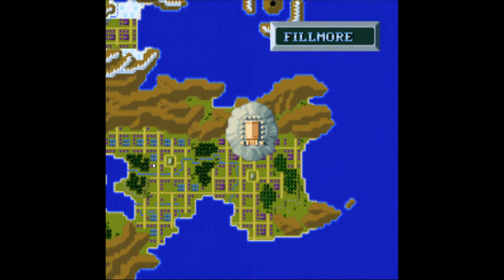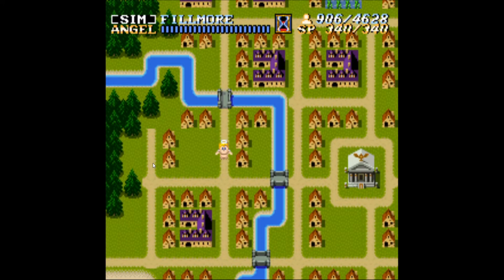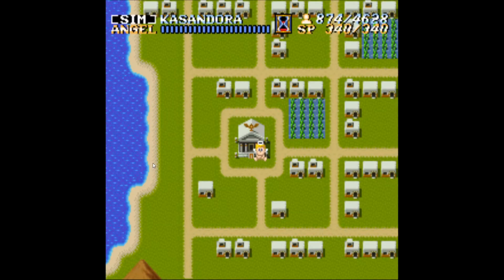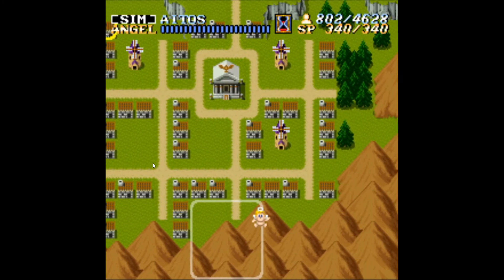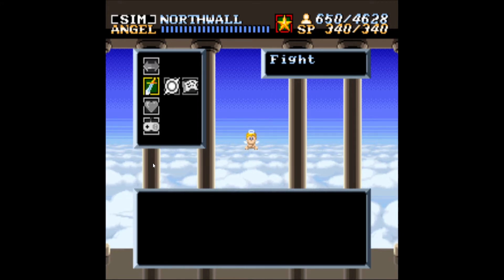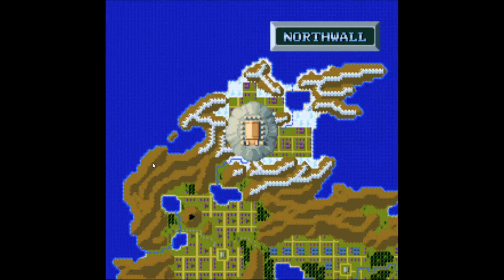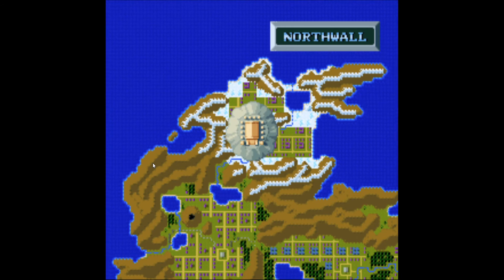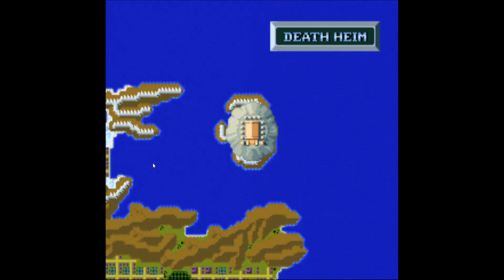Actraiser (SNES) Bonus - Population Control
This is just a quick video to show the finished cities and explain how to get max population. I missed it because of too many bridges but i was able to get enough population to receive the max HP bar before heading into the Death Helm for boss rush and finale of game